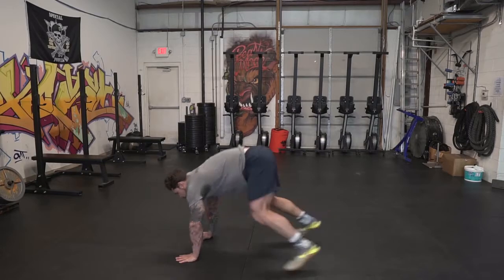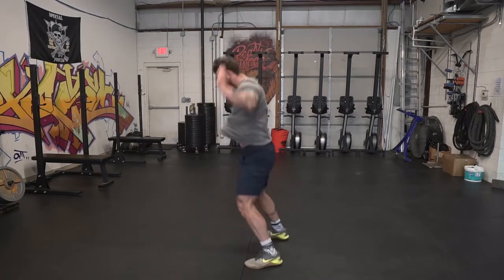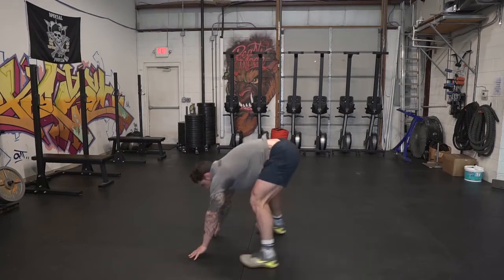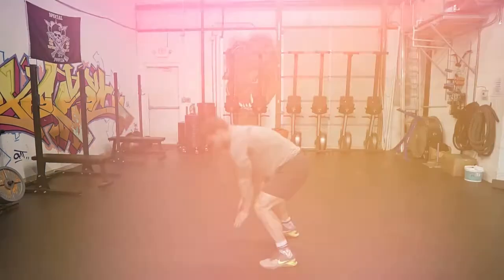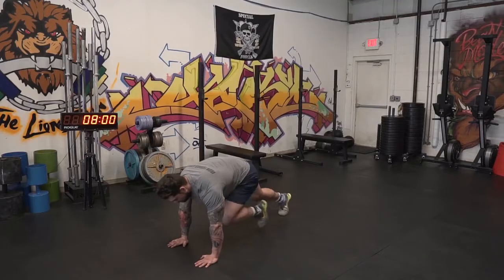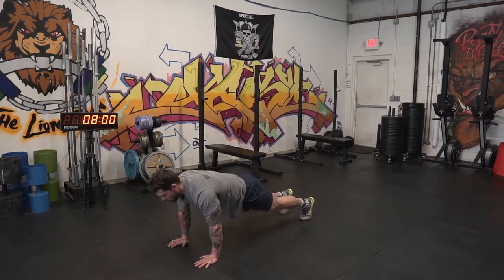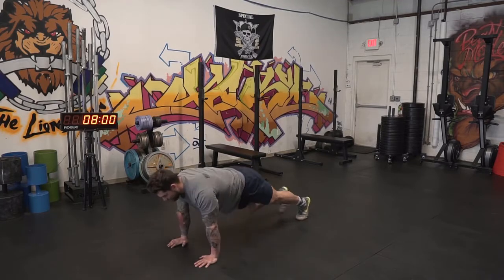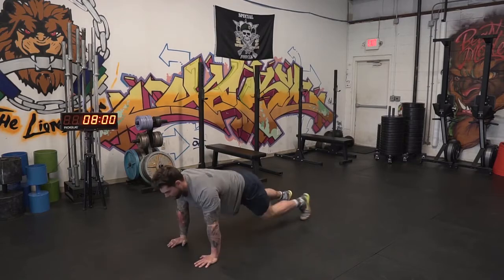FULL BODY at home workout no equipment+Corona Virus+Stay at Home+Protect the NHS+Save lives+18++